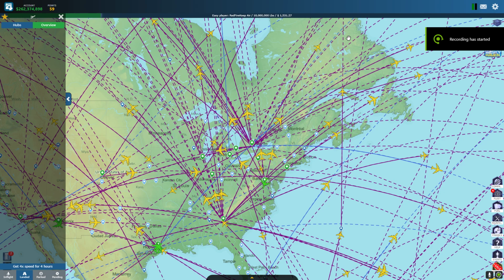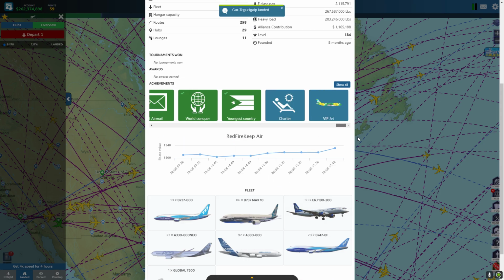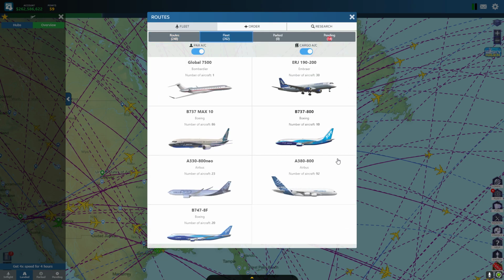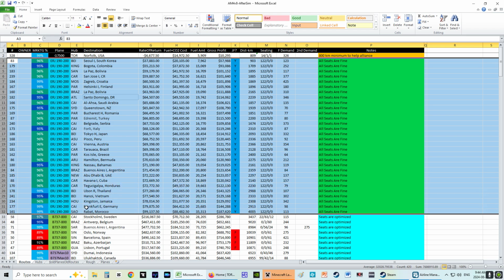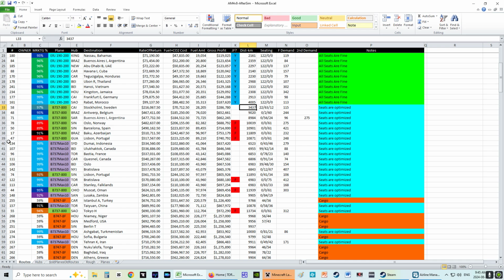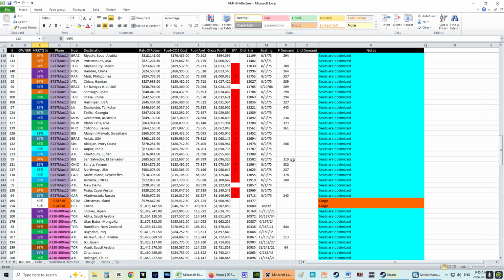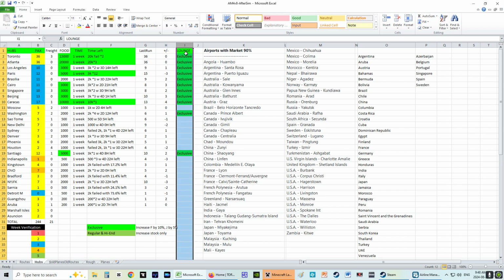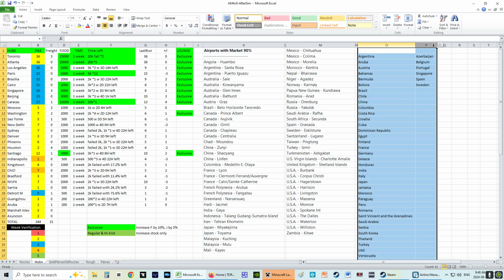Airline Manager 4 - 8 months in - My routes on excel...